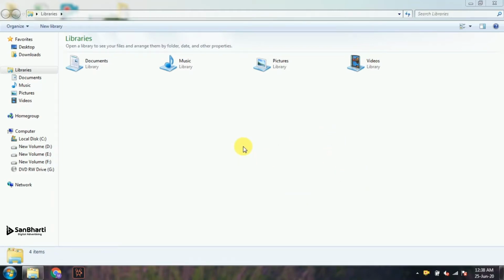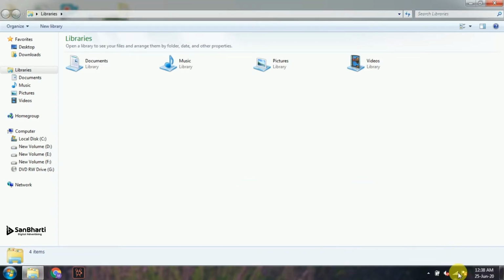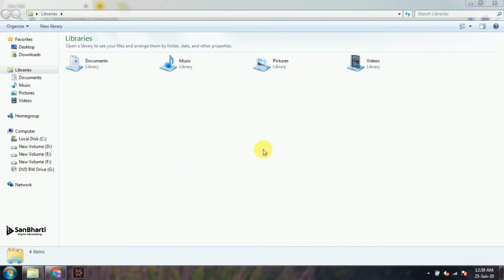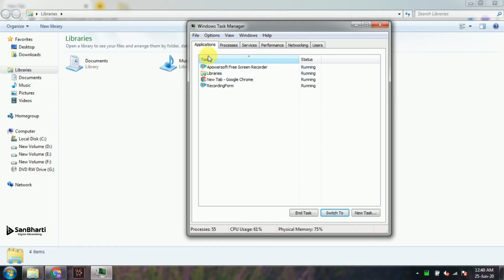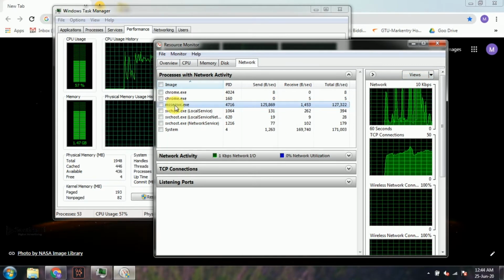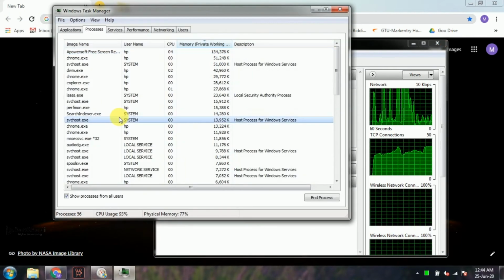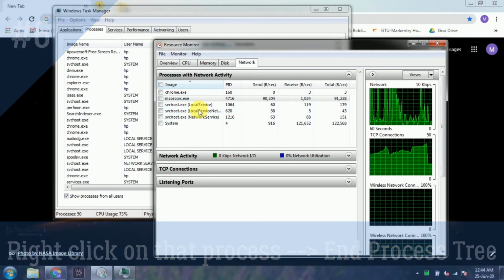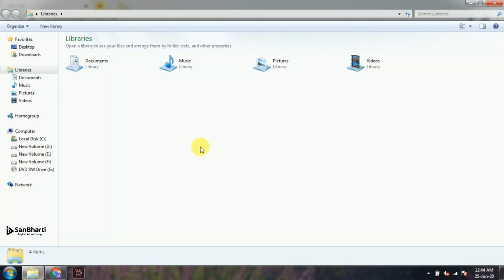Save Your Internet Data in Computer | Special Data Saving Hack | SanBharti Digital Advertising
Presenting one of the best DIY, a special hack video which can save your internet data from your windows. Many of us know about how to restrict background data to be used in mobile devices but dont know how to do the same in your computer system. Here We demonstrated how to restrict few unnecessary processed which are using your internet data when your computer system is connected with an internet but make sure before trying this hack, you should have a basic technical knowledge about different processes or else it might create an issue with your on going system and user processes.

Quick Purchase links
Portronics Wirelss Mouse

Zebronics Wireless Mouse

iBall FreeGo

Infinity (JBL) Bluetooth Speaker

iBall Musi Play A1 Wireless Ultra-Portable Bluetooth Speakers

Portronics PICO Bluetooth 5.0 Personal Mini Portable Stereo Speaker

Portronics Dynamo Bluetooth 5.0 Portable Stereo Speaker

boAt Stone 190 Portable Wireless Speaker with 5W Premium Sound

boAt Stone 170 Portable Bluetooth Speakers with True Wireless Sound

Other videos you should never miss

Domain For Sale
"shopdesk.org" is one of the highest valuable domain with two very popular keywords "Shop" & "Desk" which can generate a good traffic and also can achieve all SEO goals. This domain is highly apprised by different domain traders.